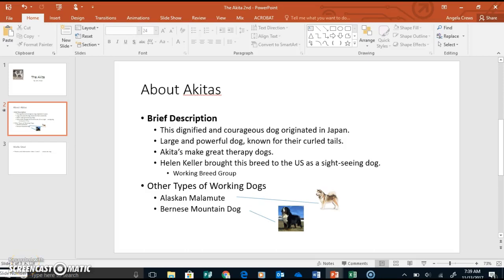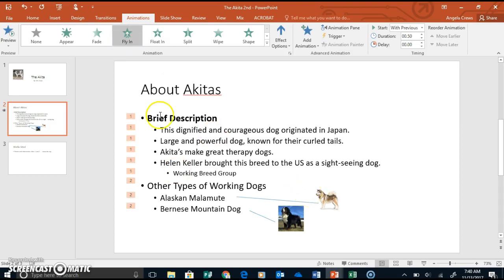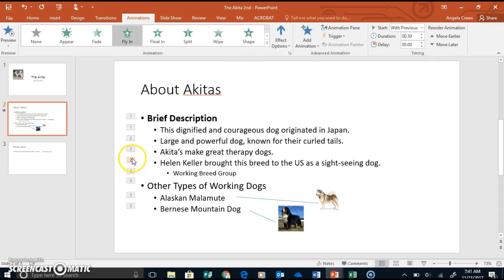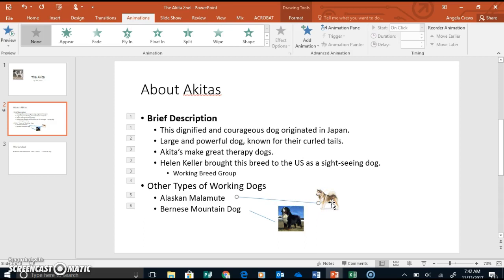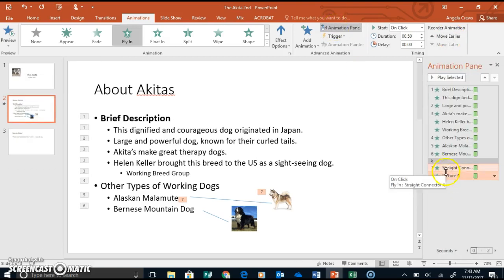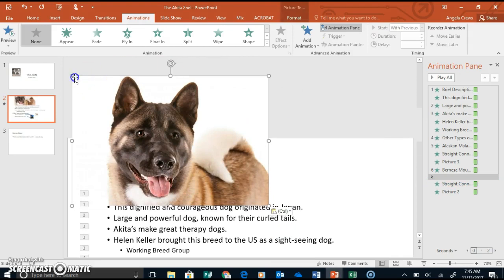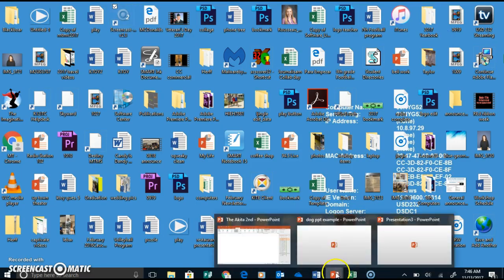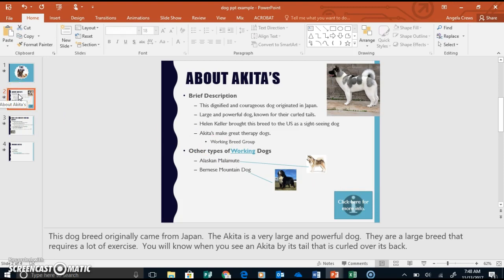Dog PPT - animation